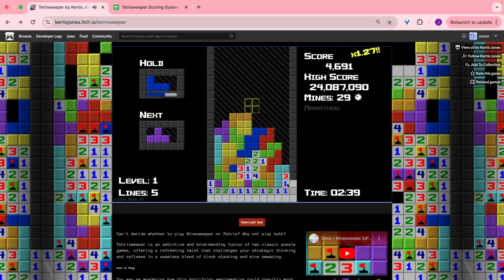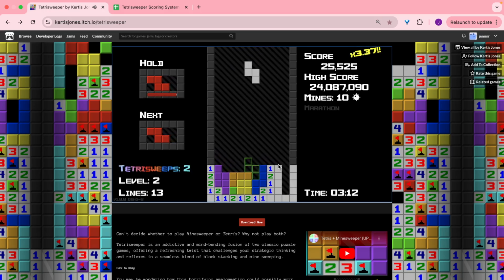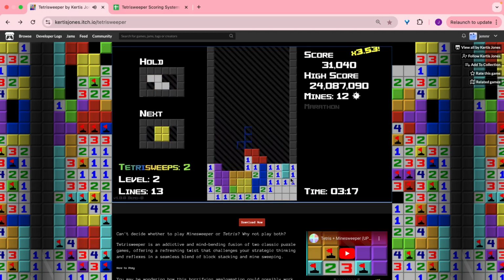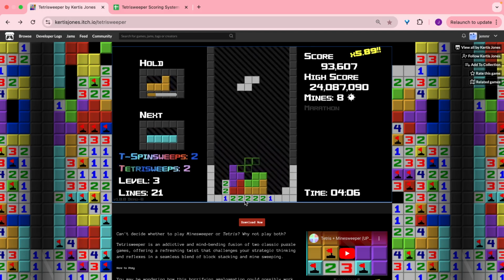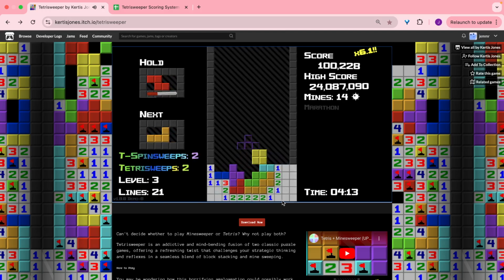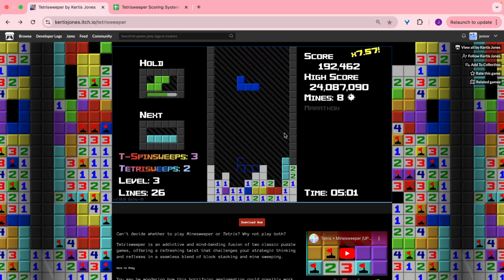Tetrisweeper Guide e1 - Fills, Clears, Tetrisweeps, T-spinsweeps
volume warning? my headphones are acting up